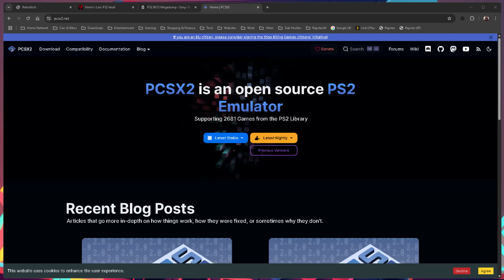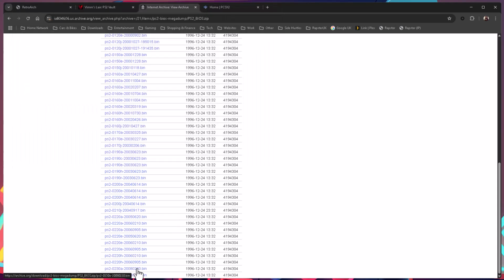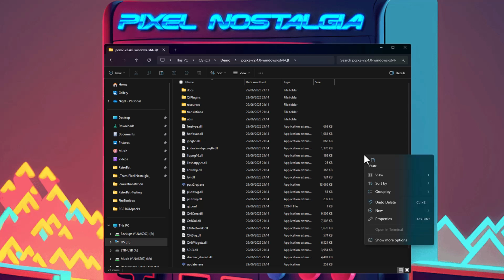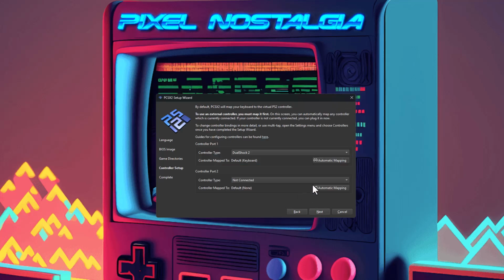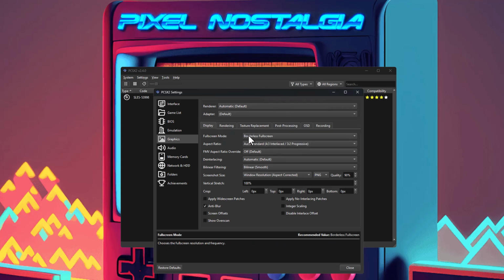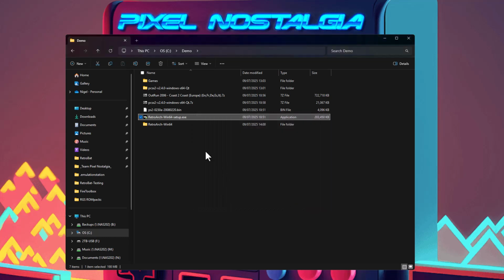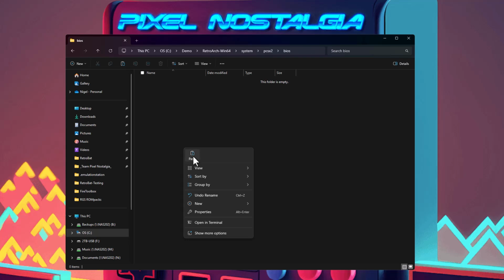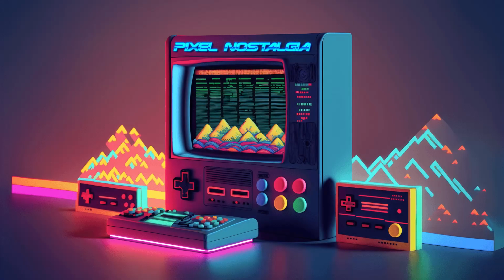Setting up PlayStation 2 Emulation with both PCSX2 and Retroarch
In this video I'm going to show you how to setup PlayStation 2 emulation with both the PCSX2 standalone emulator and Retroarch.

Unlike other videos, I will show you exactly where to get everything you need!

🎮Enjoy and happy gaming!🎮

This video is made to encourage you to play your BACKUPS. In other words, THE GAMES WHICH YOU ALREADY OWN!. Please do not emulate any games which you do not already have. Unless of course they are abandon/free-ware due to license or age. The download links given here are NOT owned or created by me, please only download them if you already own the games/files contained within them.

No actual ROMs are provided; you must use your own legally obtained copies from the original system. This is just a showcase meant for test purposes. If any copyrighted files are accidentally included during software testing, they should be immediately deleted.